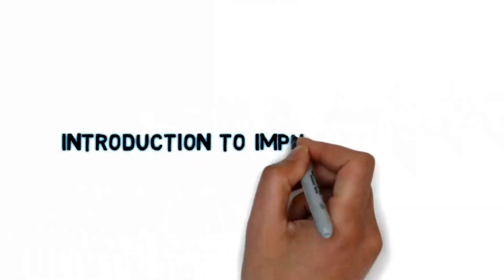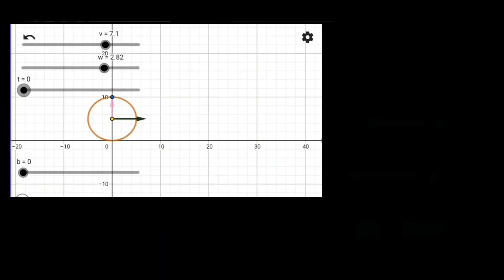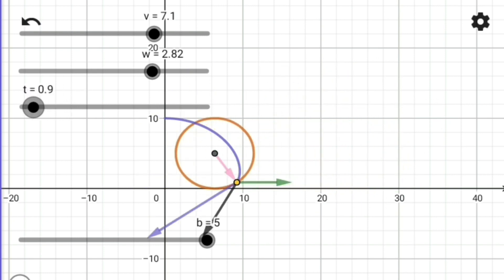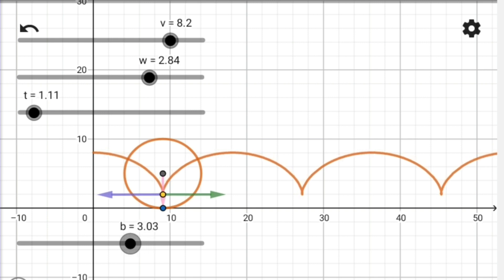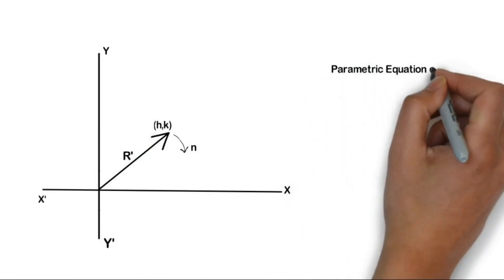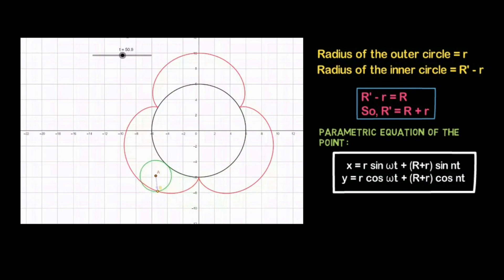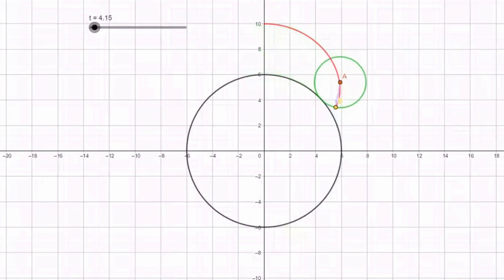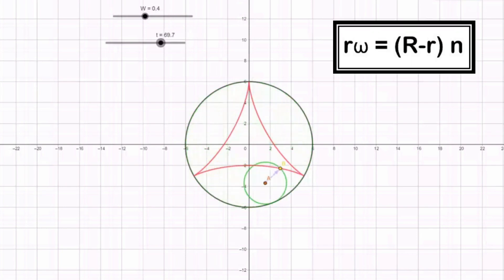Rolling Motion HIGHLIGHTED (continued) | Kinematics of Rolling (Impure Rolling)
Timestamps:
0:00 Intro
1:17 Analysis of Translation Dominated Rotation
1:37 Equation of Cycloid of Rolling Motion
2:40 Explanation of Rotation Dominated Translation
3:20 Explanation of Translation Dominated Rotation
4:00 Cycloids of different points inside the body
4:50 Circle on Circle Rolling
7:25 Condition of Pure Rolling of Circle on Circle and Analysis
9:47 Circle inside Circle Rolling
10:16 Summary
11:50 Practical Example of Impure Rolling (Skidding Cue ball)